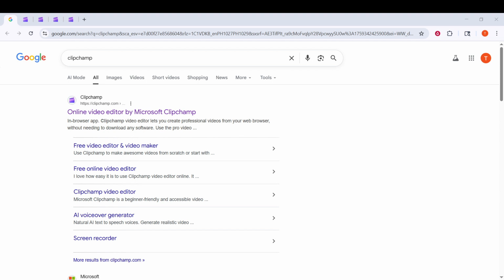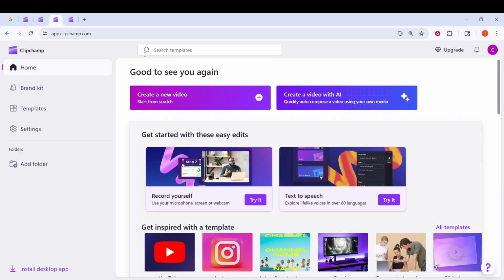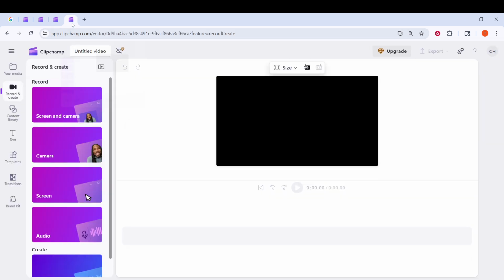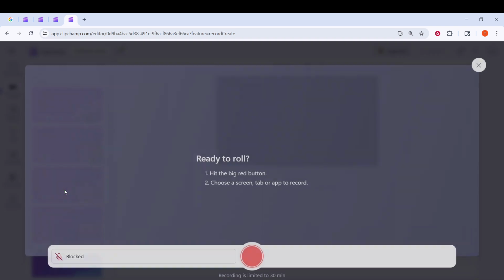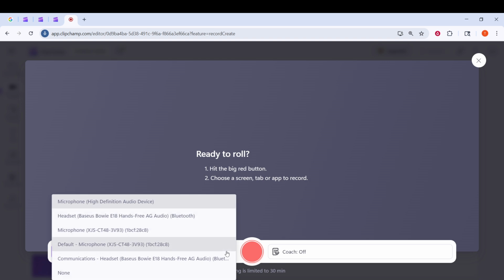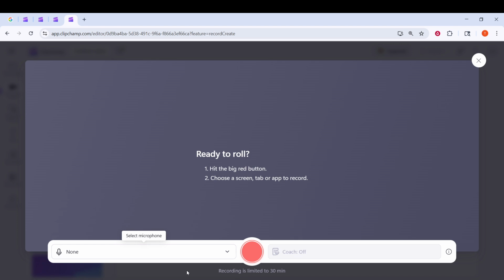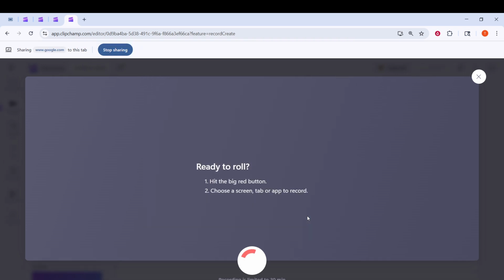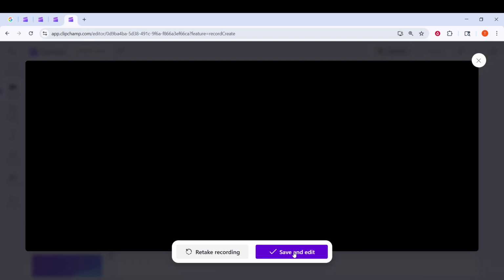How to Record Screen and System Audio in Clipchamp [2026 Full Guide]